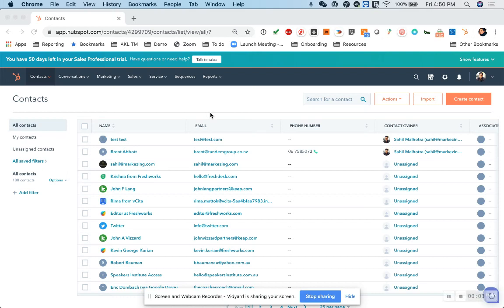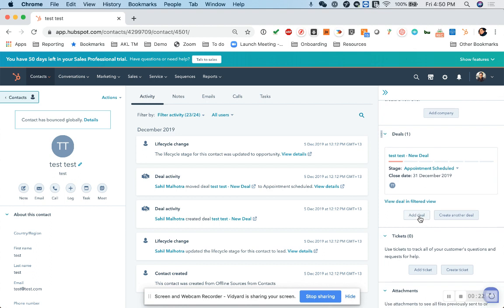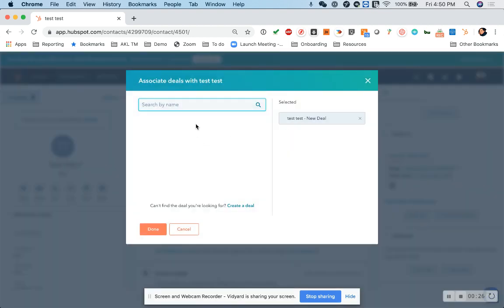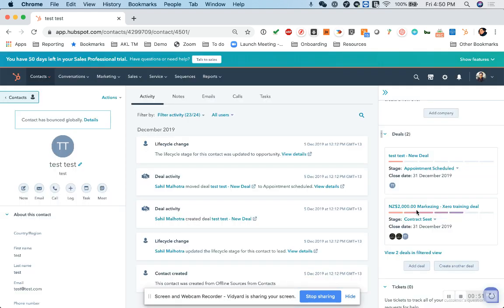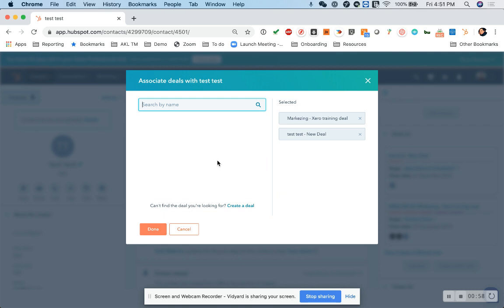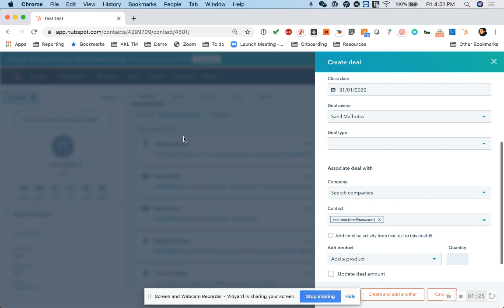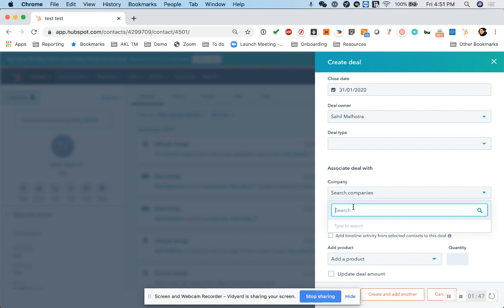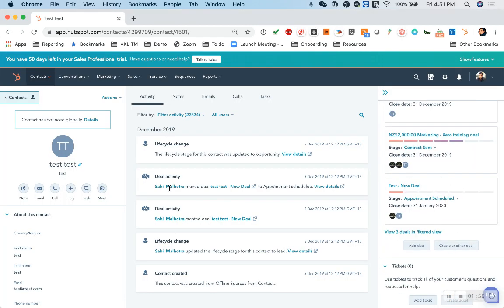Markezing | How to create and associate a deal via a contact record in HubSpot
Learn how to create and associate a deal via a contact record in HubSpot. This quick tutorial will help you streamline your sales process and keep your pipeline organized. Perfect for HubSpot users of all levels.